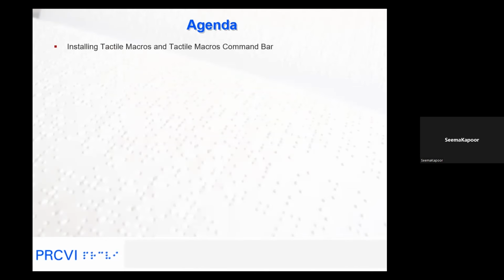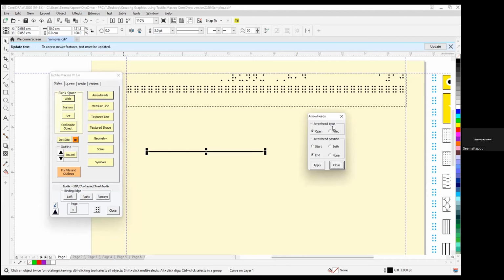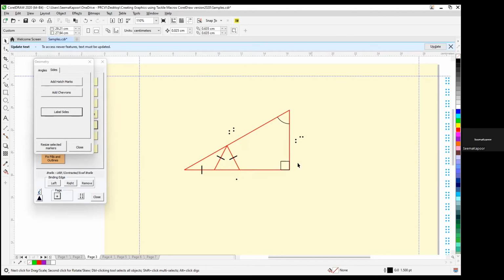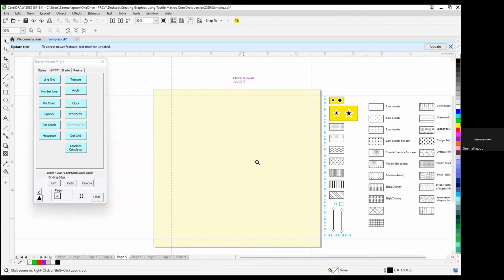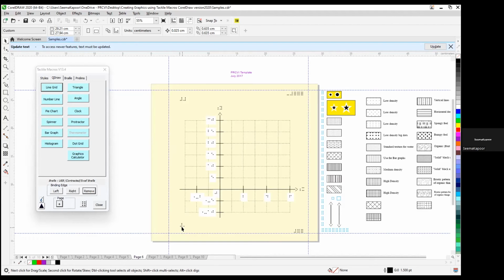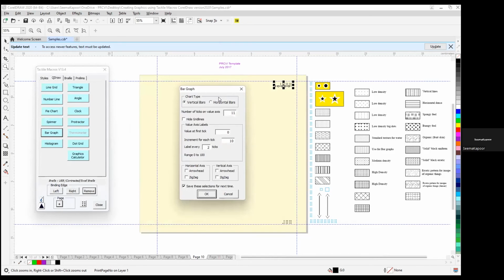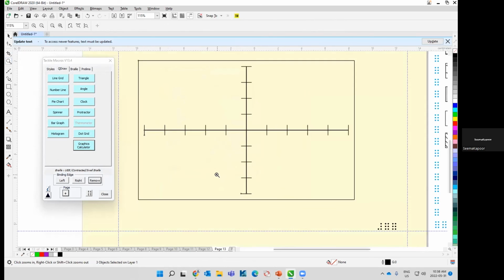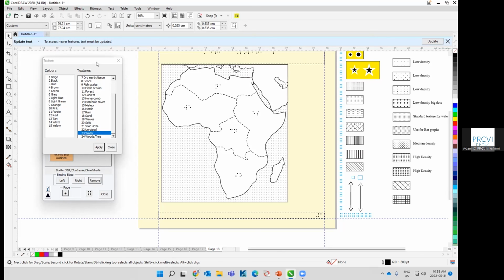Creating Tactile Graphics with CorelDraw Using Macros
Review of CorelDraw macros created by Debra Graham with the help of PRCVI transcribers. CorelDraw macros make the task of tactile production easier and faster. It has brought consistency in braille diagrams among various tactile producers. In this webinar we cover processes for producing line graphs, pie graphs, clocks, etc. by using macros.

00:00:00 Introduction and Macro Overview
00:12:54 Geometry
00:18:57 Scale and Symbols
00:36:50 Blank Space
00:41:57 Various Graph Types
00:59:20 Number Lines and Charts
01:07:49 Spinners, Bar Graphs, Histograms, and Clocks
01:19:28 Triangles and Graphing Calculator
01:25:01 Braille Tools
01:25:30 Creating from a Scanned Image
01:34:04 Attendees’ Questions